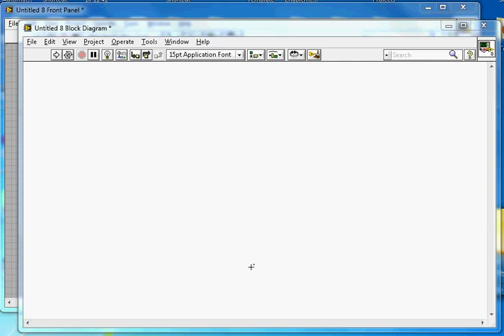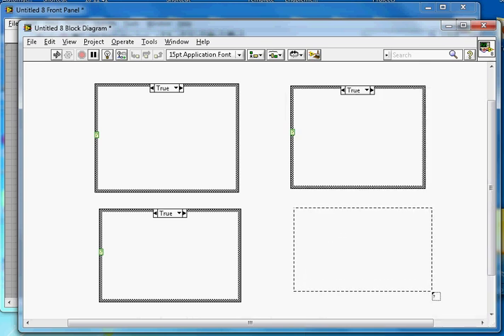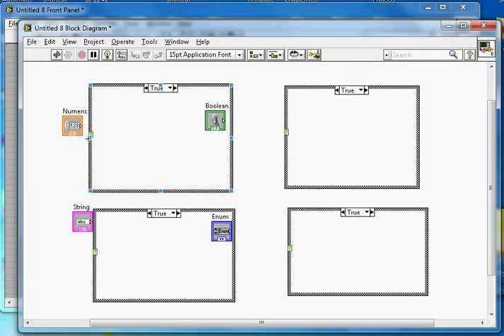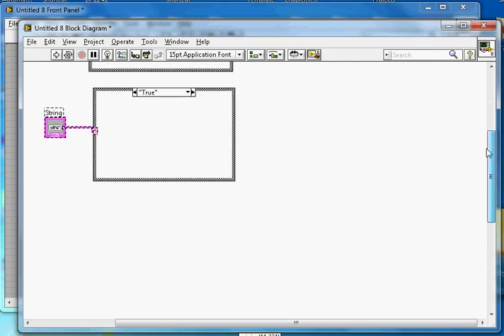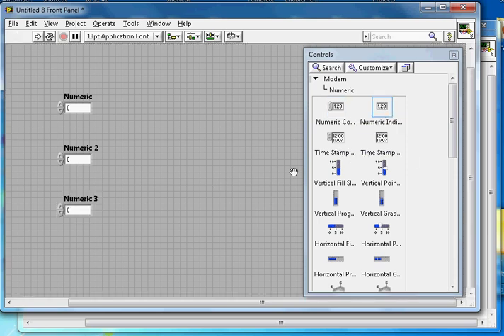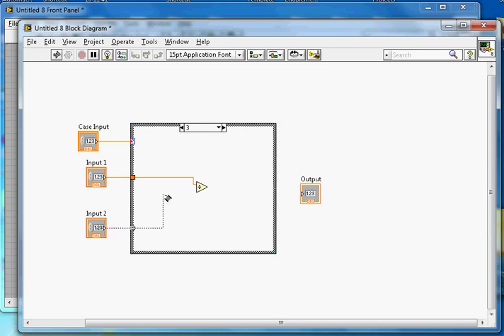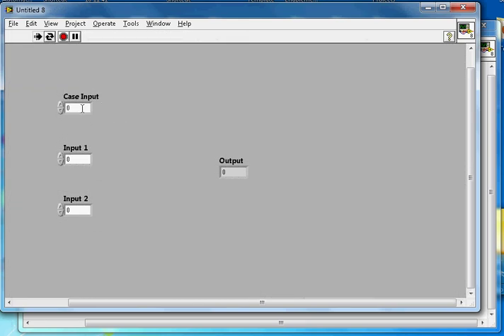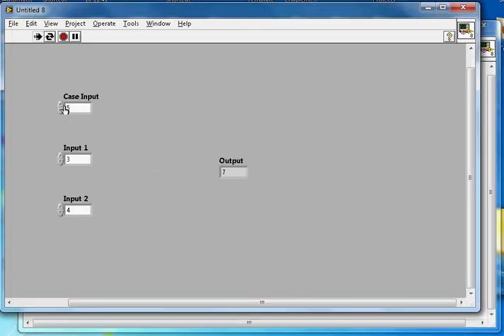LabVIEW - Case Structures